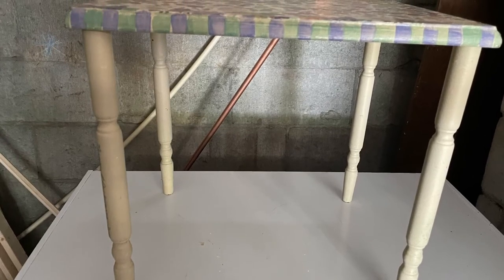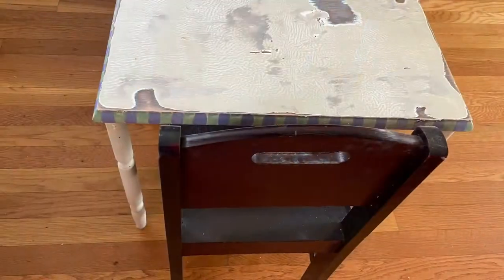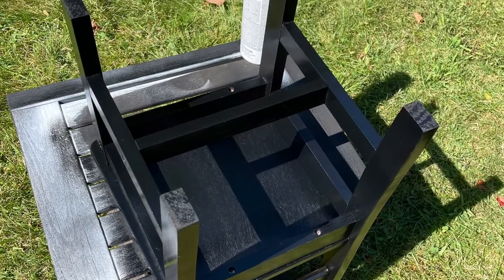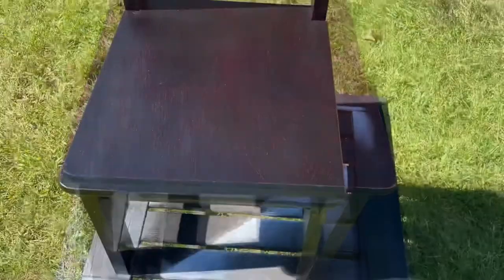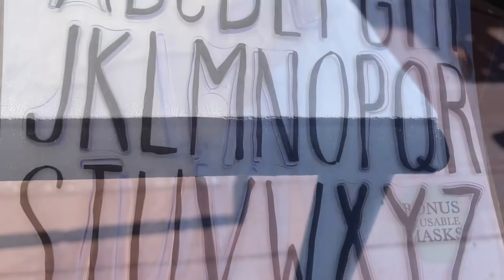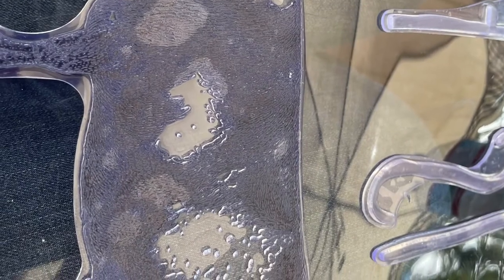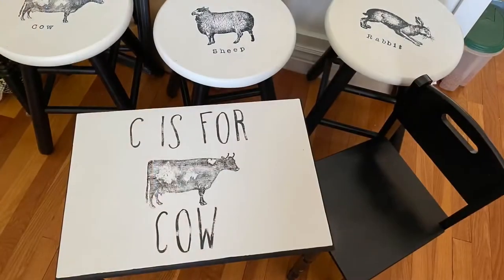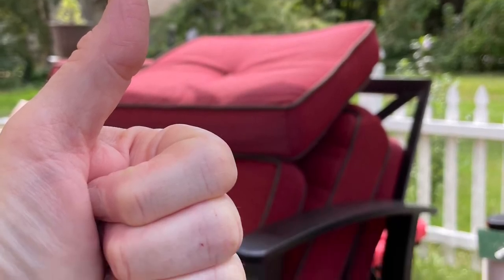Adorable Farmhouse Thrift Flip child’s table & chair w IOD STAMPS. Trash to Treasure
See how I took this $1.50 yucky table and old chair from the dump and transformed them into diy with farmhousefrugally iodstamps magic and made them a sweet nursery or childsplayroom childsfurniture flip from dumpsterdiving and dumphaul to trashtotreasure